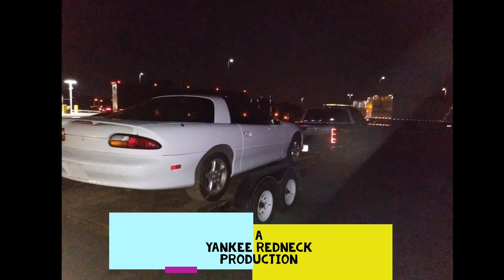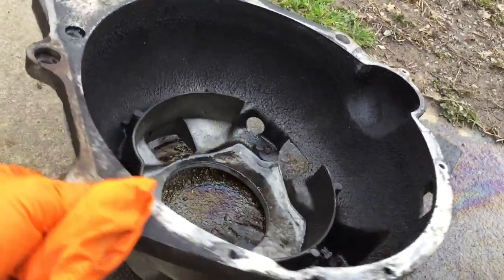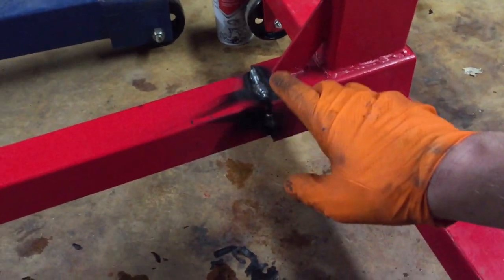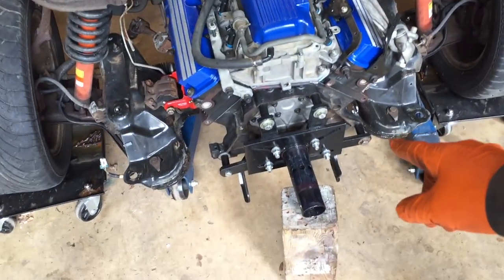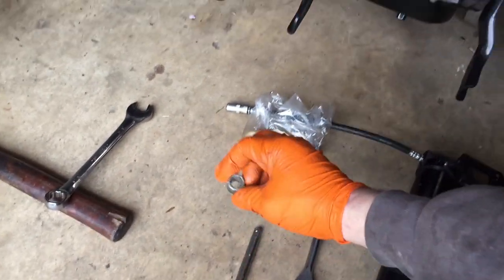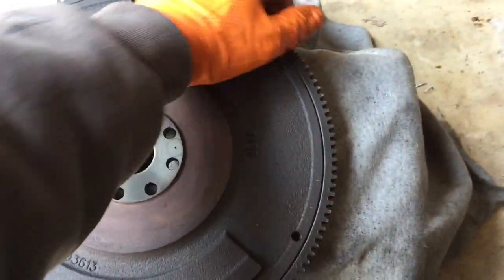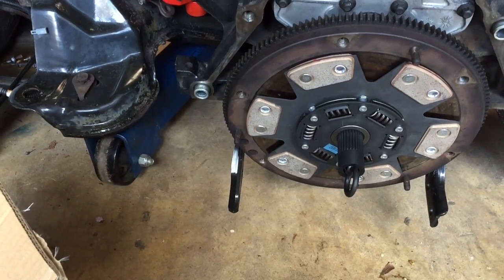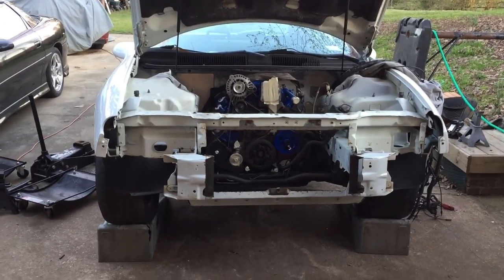Clutch kit install 3800 series 2 Camaro/firebird -Twin Turbo Build Part 14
ebay Clutch kit install 1999 chevrolet Camaro 3800 series 2 v6 5 speed y87